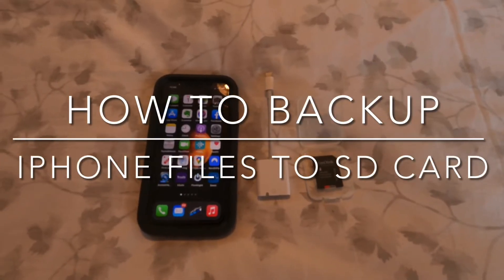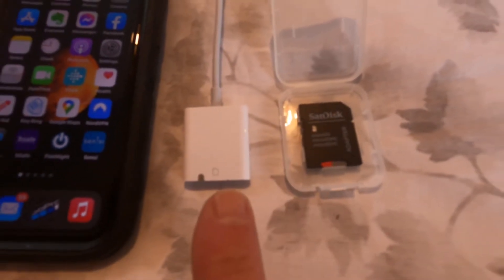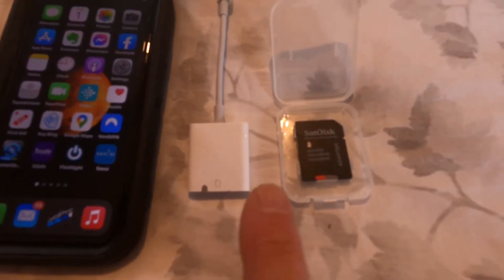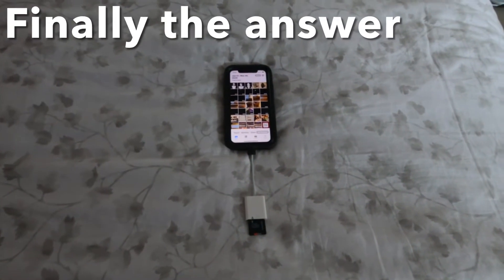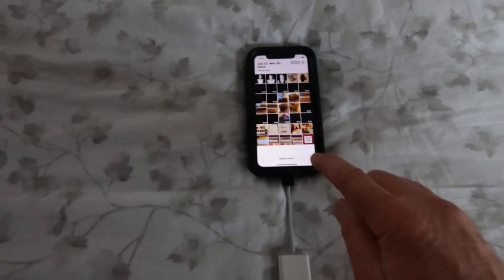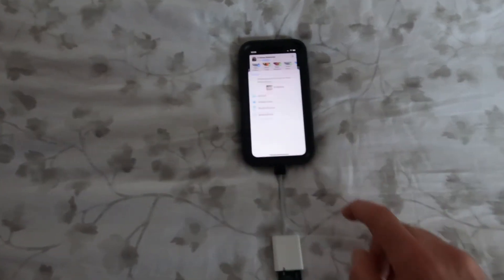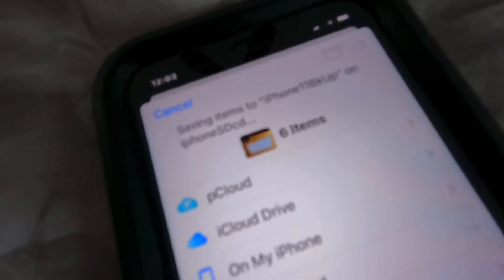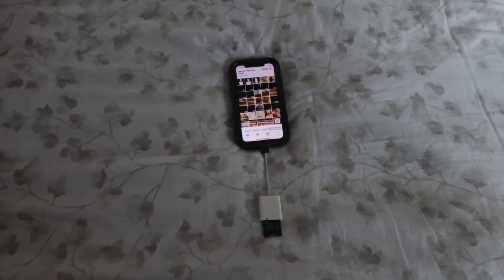Part 2: How to backup files from iPhone to SD card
9/10/2022 Testing iPhone 11 to Memory Card White Backup Card Reader
Here are a couple Amazon links to the reader.

-Apple MFi Certified Lightning to SD Card Camera Reader for iPhone
-Apple Lightning to SD Card Camera Reader

iPhone 11 with iOS 15.6.1
SanDisk 512 GB Micro SD Card in an SD Adapter

Steps Used:
1. Insert the SD Adapter into Card Reader
2. Unlock your iPhone
3. Open Photos on iPhone
4. Insert the Card Reader into iPhone Lightening jack
5. Import icon will appear at bottom of the Photos screen
6. Hit Select at the upper right and select the photos and videos you want to back up
7. Hit the Forward icon on the lower left
8. Screen opens up
9. Select “Save to Files”. (You may have to hit Back to see Untitled in Step 10)
10. On the screen that opens up, you will see “Untitled” or the name of your Micro SD Card
a. If you have folders on it, you will see those
b. Select a folder on Untitled that you want to backup the selections to
11. At the top you will see “Items will be saved to “FolderNameHere” on “Untitled”
12. Select Save at the top right
13. Saving items to “FolderName” on Untitled will show at the top for a while during the save/backup process and you will see the circle going around at the upper right on your iPhone
a. I picked 7 items including a long video and it took several minutes
14. When it’s done, the screen will go back to your photos page with Select at the upper right
15. You should be all set

To Import photos and videos off your micro-SD card:
1. Insert the SD Adapter into Card Reader
2. Unlock your iPhone
3. Open the Files app on your iPhone
4. Insert the Card Reader into iPhone Lightening jack
5. Go to Locations
6. You will then see “Untitled” or whatever the Micro SD card is called
a. Select that card
7. You will then see all the folders on the card
a. Select a folder that you want to get the files from
b. Scroll to the bottom of the list to see the latest photos or videos
8. Select the circle with the 3 dots on the upper right of the iPhone screen
9. Click on Select
10. Select all the photos and videos you want to copy onto your iPhone
a. Click on the forward icon on the lower left
11. Select Save “x” Images
a. They will be copied at that time and it won’t take much time. There is no indication that this is complete.
12. Open Photos on your iPhone and you will see them.
a. If you already had the photos, you will see duplicates of them in the Photos screen
13. You are done

safewaycart asks: How much time will it take to transfer 110 GB of photos? Thanks! PS: I am worried about the battery on my Iphone not being sufficient for the whole back up! Answer: A LONG time. Do not do this unless your phone is plugged into a charger.
Part 1 described how to utilize an iPhone adapter to SD card and backup your photos and videos. This video, Part 2, actually shows how it’s done.
  It’s now easy to backup your photos and videos to a large Micro SD card using an SD adapter to iPhone. In this video, I show you how.
  It should be noted that I have only tested this on an iPhone 11 with the latest iOS. I do not know if it works on older or newer iPhones.

There may be other strange files as well from the GoPro. Don't delete those if you plan on using the card with your GoPro.

Now we can backup your Voice Memos.
-Insert the Micro SD into the SD Adapter and then insert that into the iPhone Lightning SD Card Reader.
-Insert the SD Card Reader into your iPHone (I only tested this on an iPHone 11).
-Open Voice Memos
-Click Edit at the top right and select the sound files you want to backup.
-On the lower ledt, select the box with the arrow.
-Select Save to Files.
-You should see Untitled and folders under it that you created.
-Select the folder you want to backup your files to and then select Save on the upper right.
-All the selected files will be backed up to the Micro SD card.